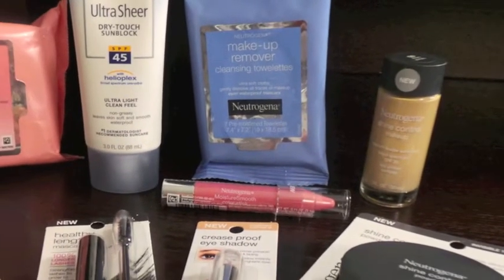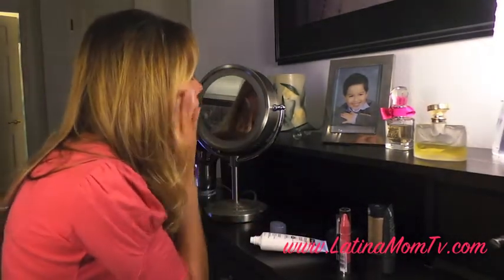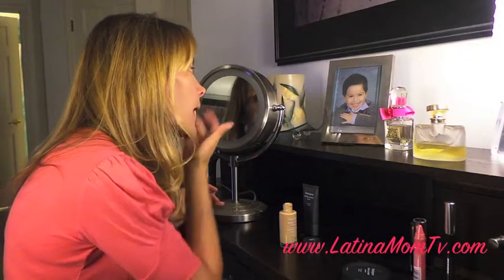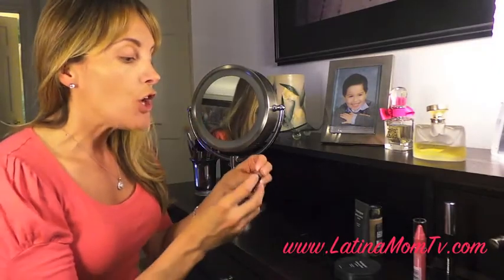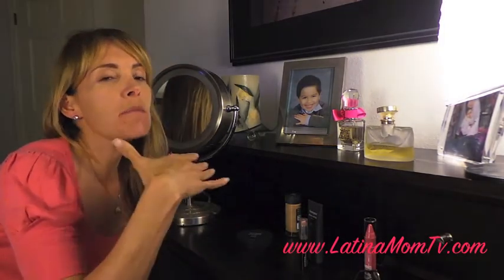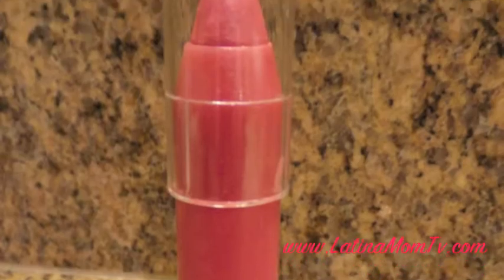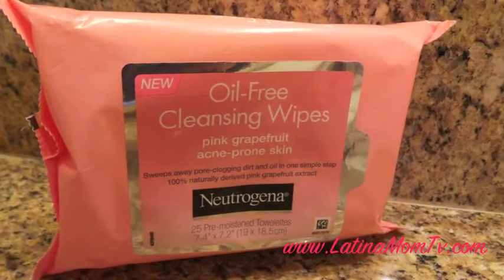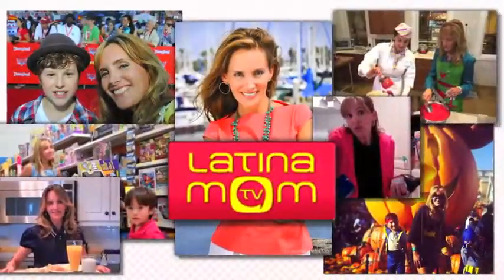Neutrogena is Olily Skin's Best Friend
I have suffered from oily skin my whole life. I do my make up in the morning and by noon my eye shadow has faded away and my face is all shiny.
Neutrogena shine control products claimed to give you shine control for 8 hours, improve your skin's healthy look and to last for hours, so I decided to PUT THEM ALL TO THE TEST and see if they actually work.